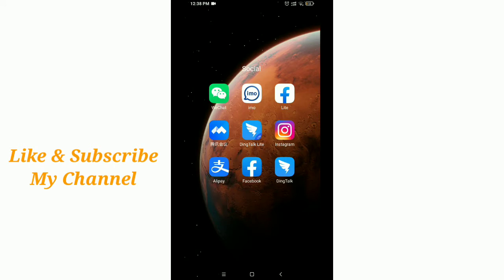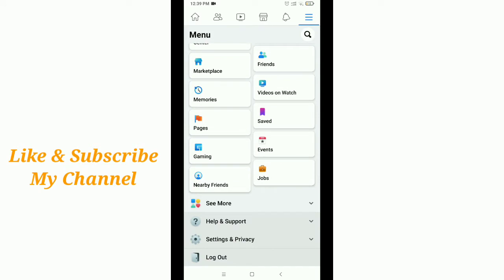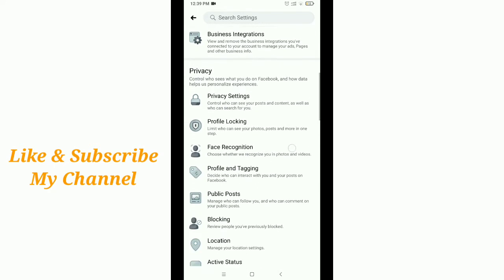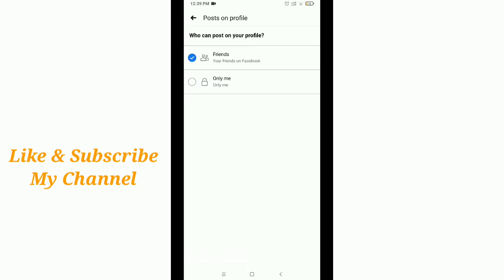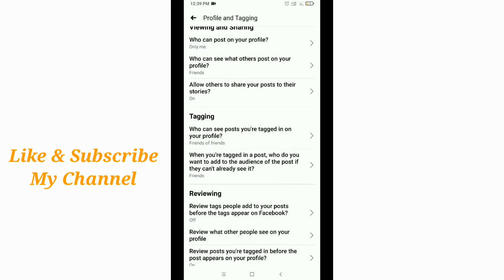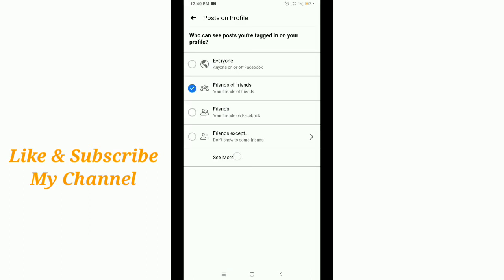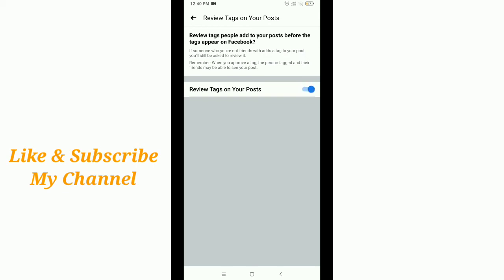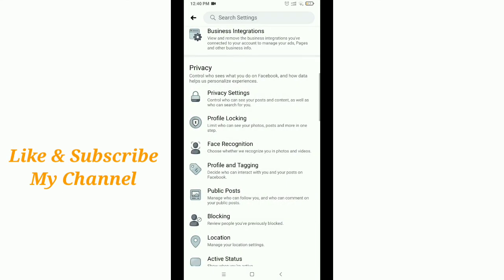How to Stop People Tagging me on Facebook 2021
How to Stop People Tagging me on Facebook
In this video i will show you how to stop people from tagging